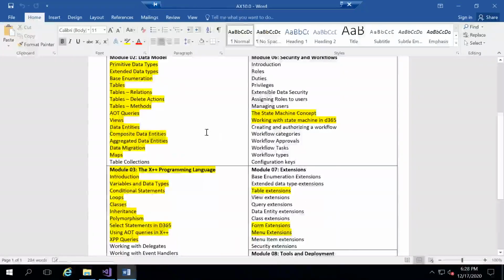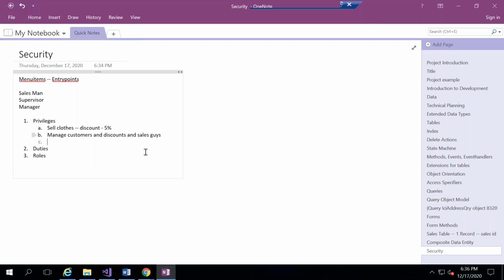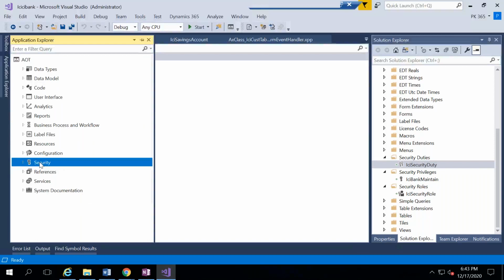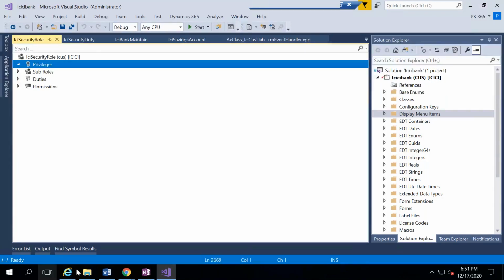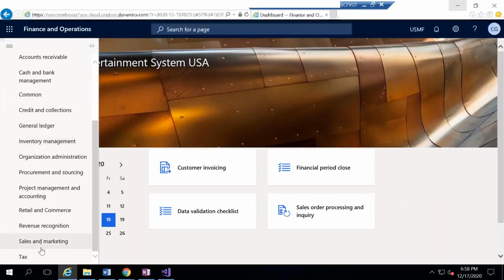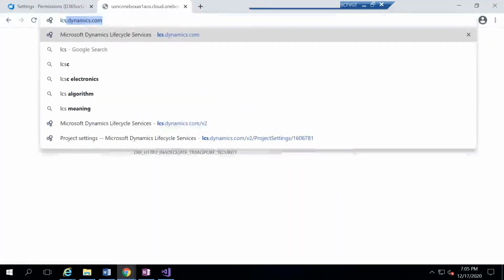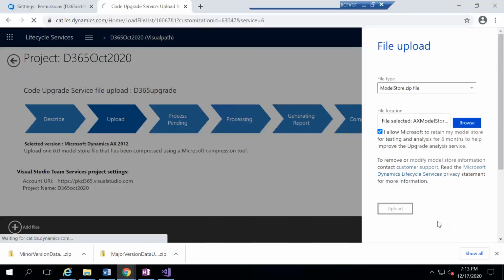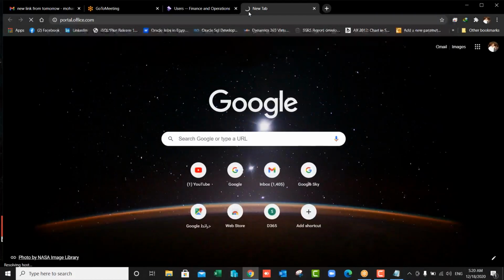Day-34 | D365 Fin & Ops - Technical | How to implement Security, Privilege & Security Policy in D365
1. How to create new User?
2. How to implement security
3. How to provide privilege.
4. How to implement security policies